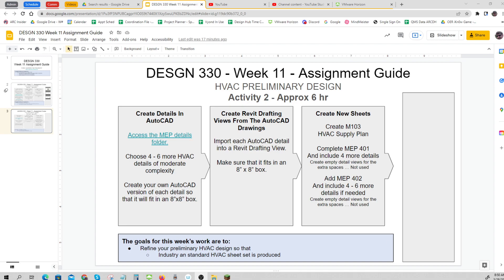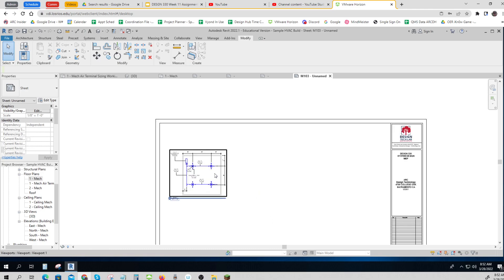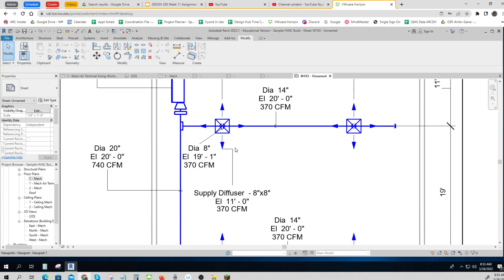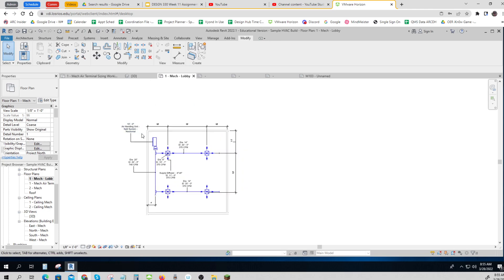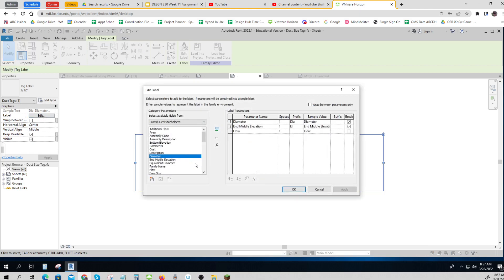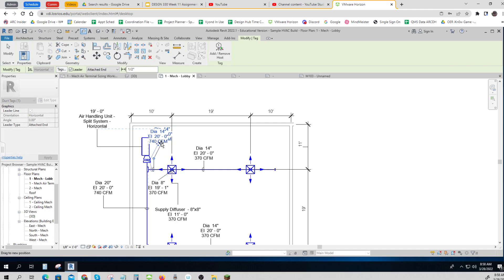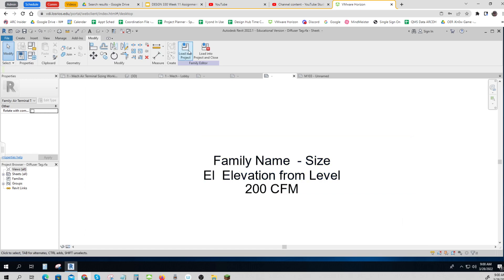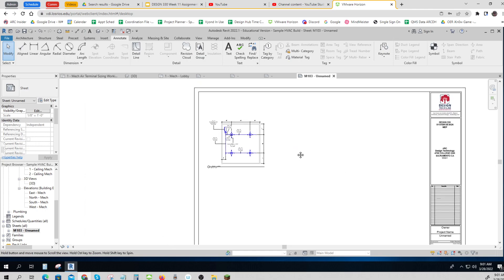2 1 Week 11 Assignment Guide Create New Sheets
2 1 Week 11 Assignment Guide   Create New Sheets